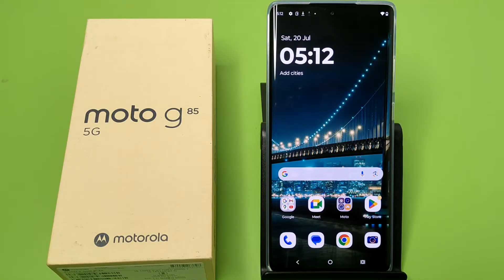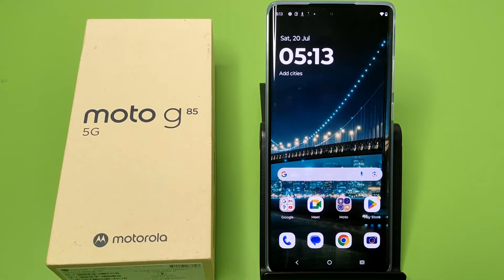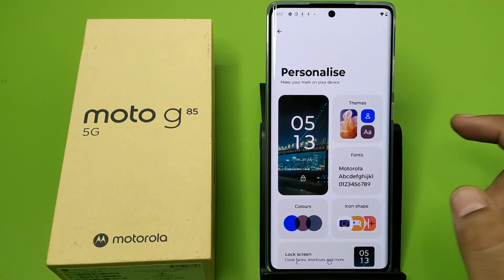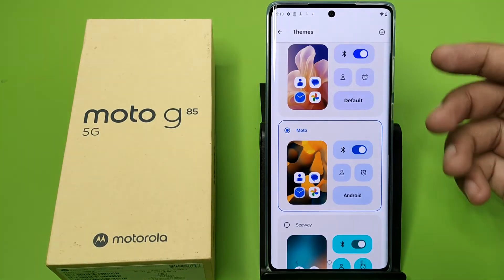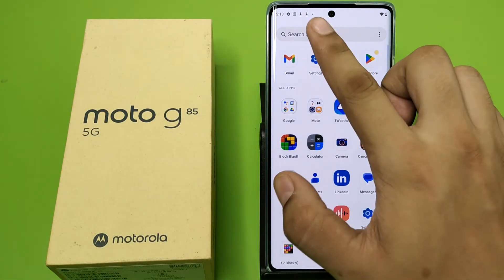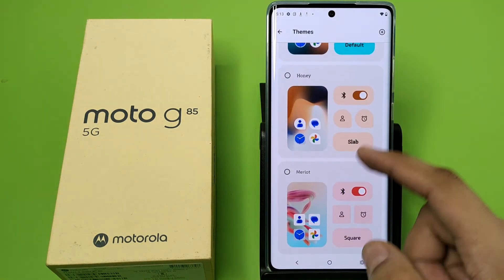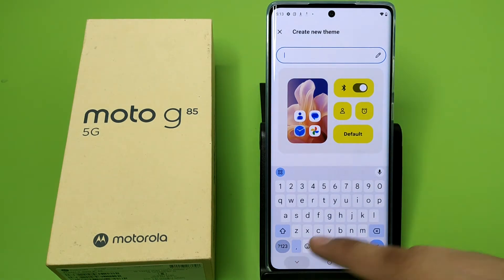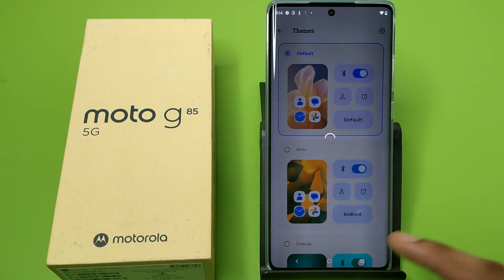Moto G85 5G: Theme & Dawnload And Set- How to change theme on Motorola g85 5G